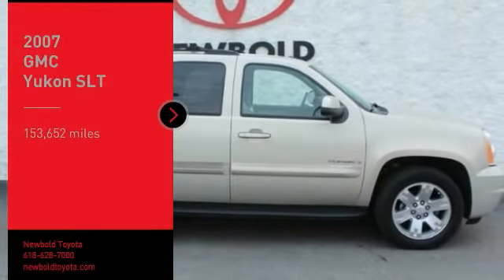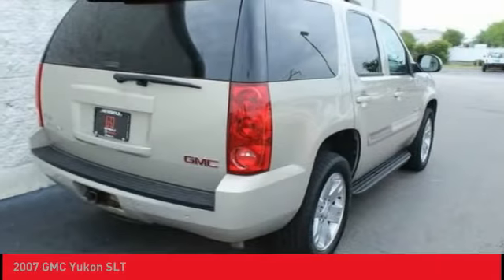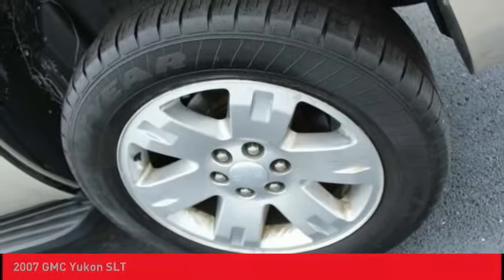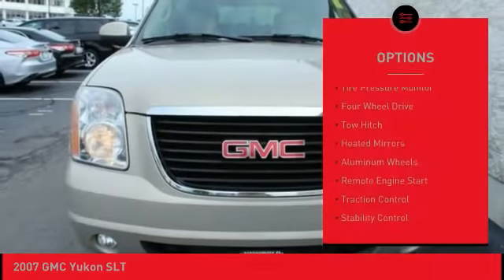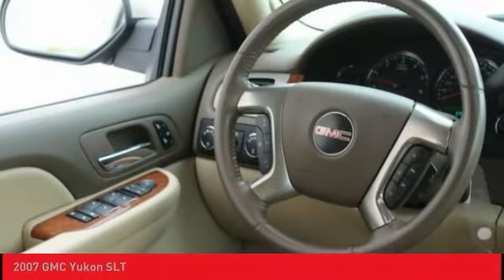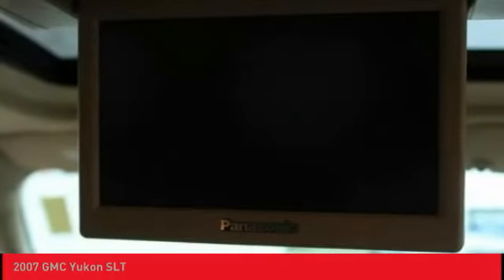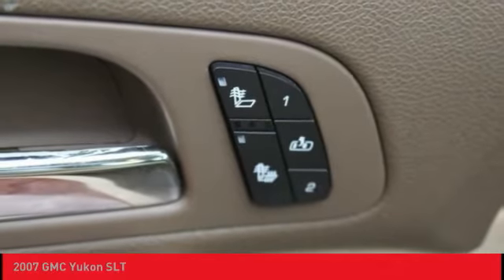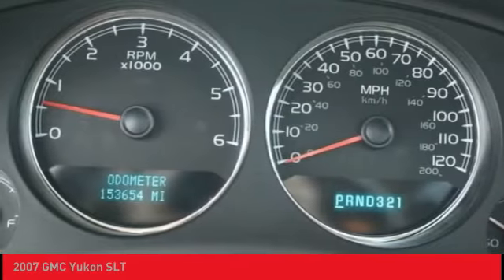2007 GMC Yukon O'Fallon IL T20392A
2007 GMC Yukon SLT

Newbold Toyota
1282 Central Park Dr

Looking for the right sport/utility? Today could be your lucky day. this 2007 GMC Yukon could be yours.